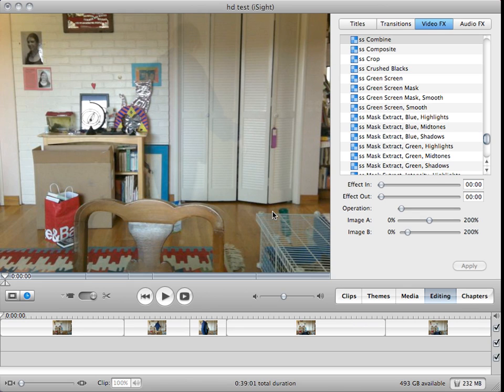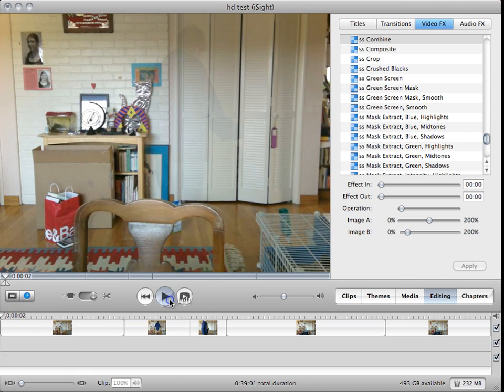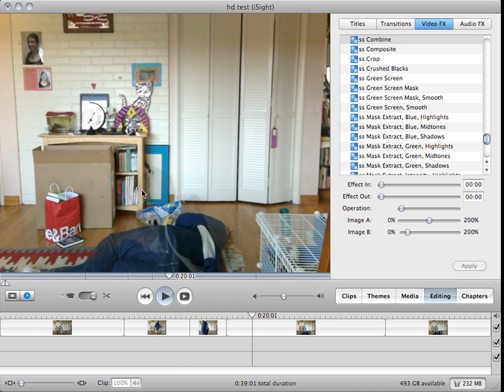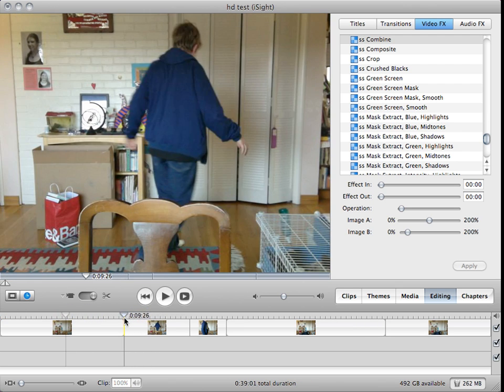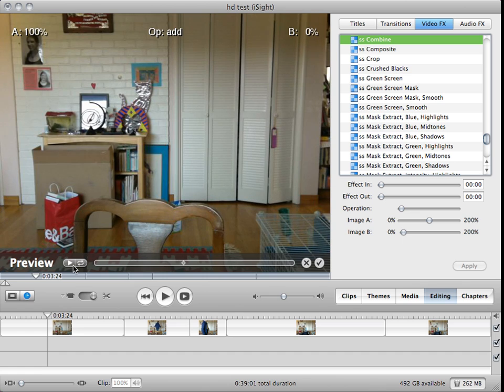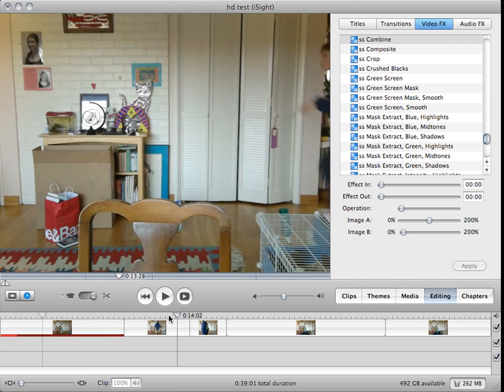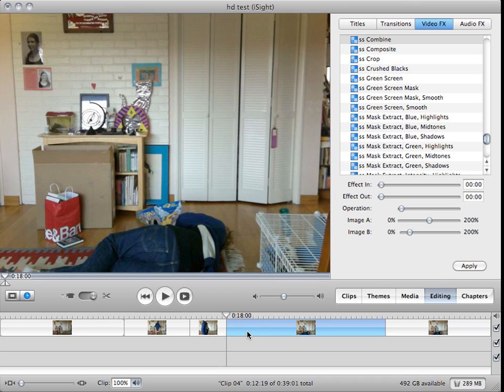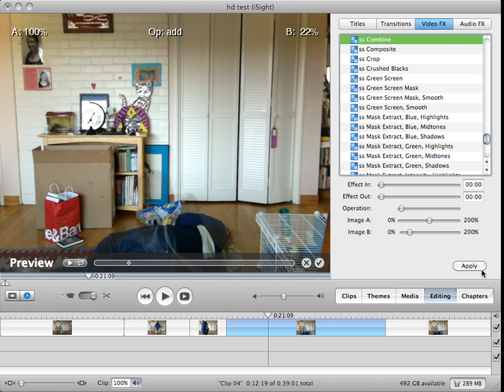iMovie Special Effects Tutorial: Ghost/Invisibility Effect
How to make a ghost rise out of someone's body, walk around, or have an invisible person.
EDIT: use this link instead

Here is the link for the plugin.